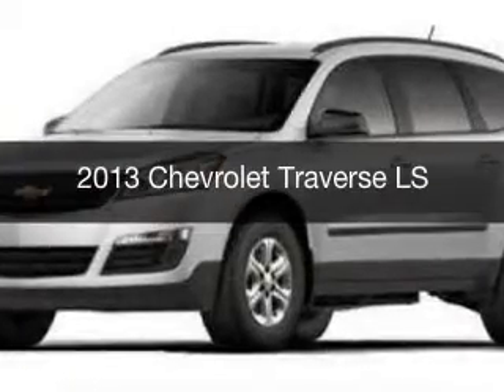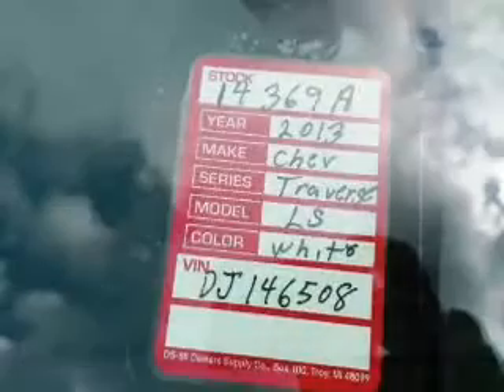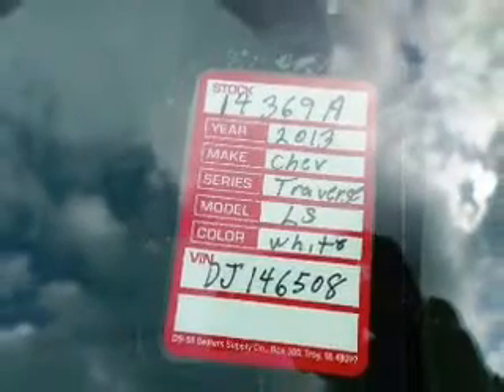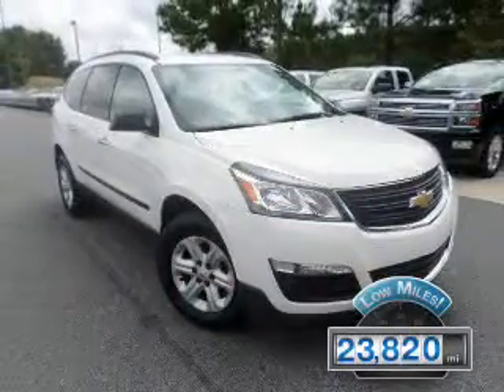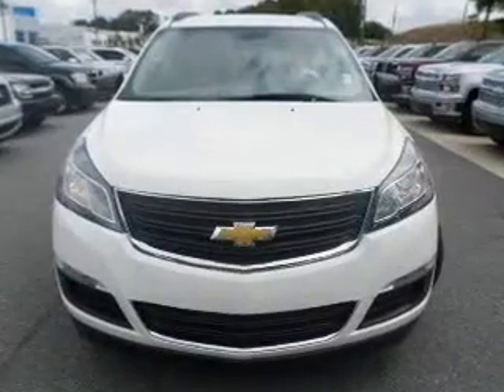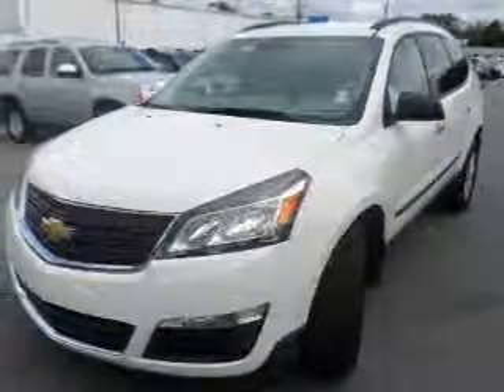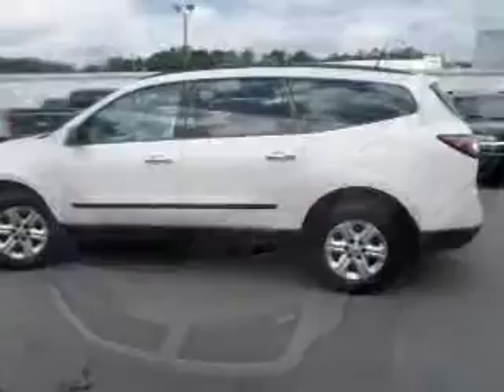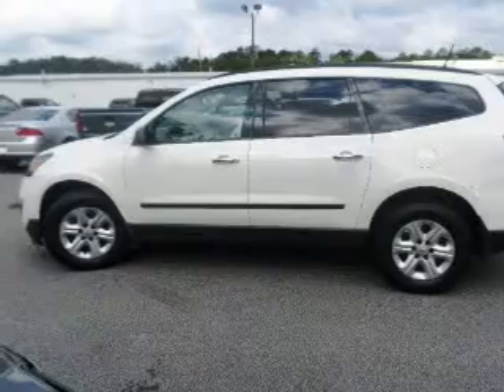2013 Chevrolet Traverse - Vidalia GA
This vehicle represents similar vehicles available at Paul Thigpen Chevrolet.
Year: 2013
Make: Chevrolet
Model: Traverse
Trim: LS
Engine: 3.6 liter 6 cylinder 24 valve GDI DOHC
Transmission: 6-Speed Automatic
Color: White
Mileage: 23820
Address:
202 W. First St.